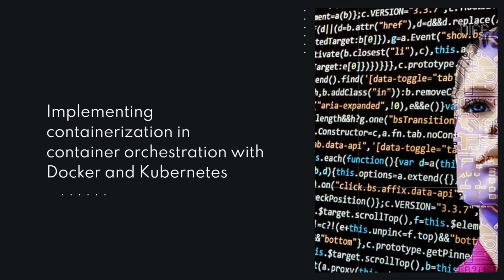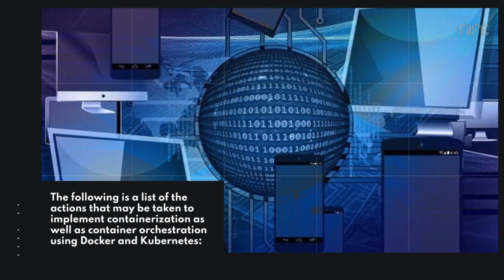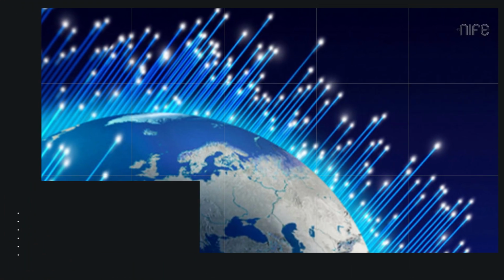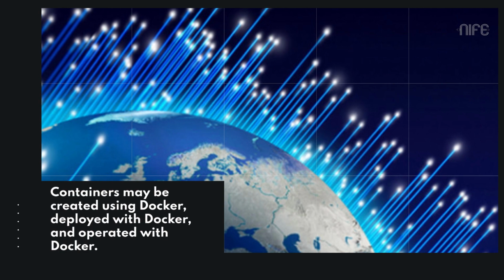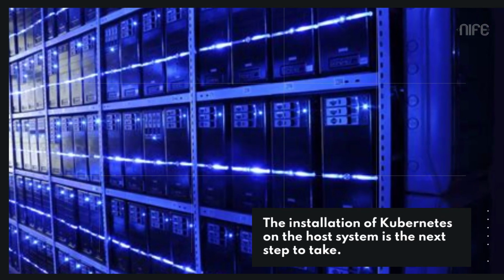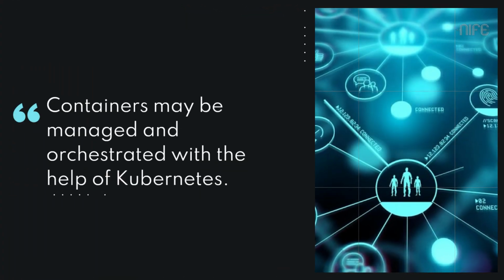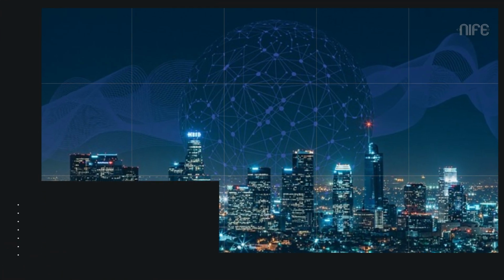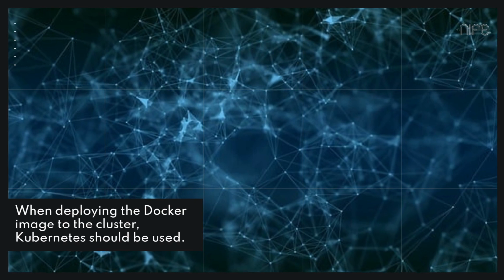How to Implement Containerization In Container Orchestration With Docker And Kubernetes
Kubernetes and Docker are important implementations in container orchestration.
 Kubernetes is already being used in production on a vast scale by some enterprises throughout the globe. Docker is another incredible combination of software and hardware. Docker is leading the container category, as stated in the “RightScale 2019 State of the Cloud Report,” due to its huge surge in adoption.
This video will show you how to implement containerization with docker and Kubernetes.